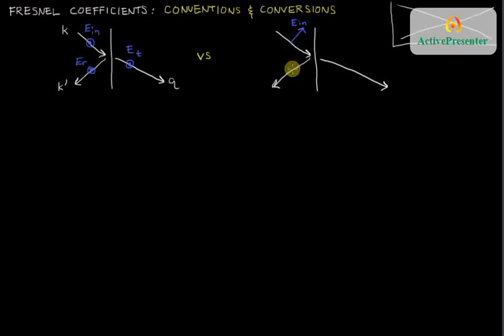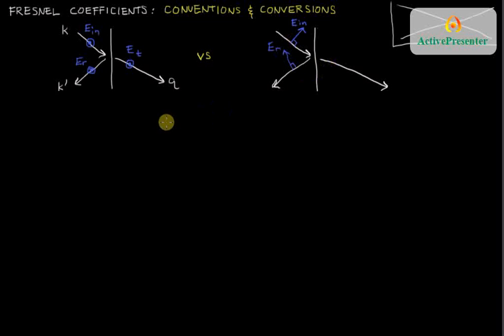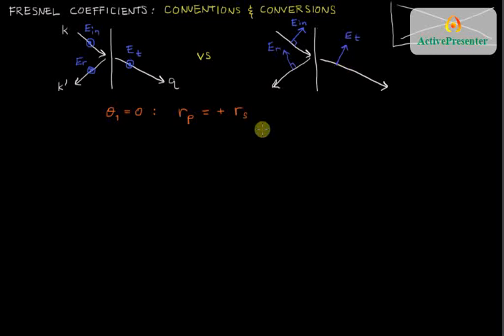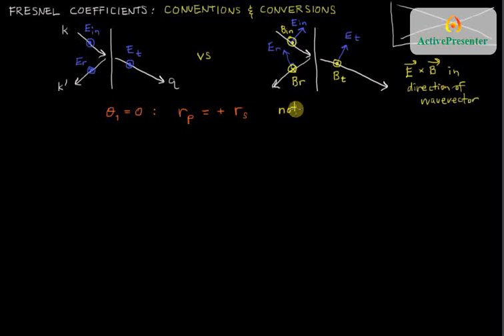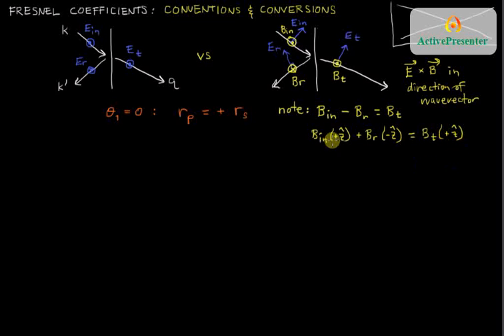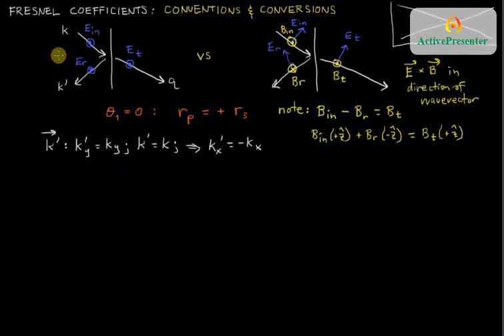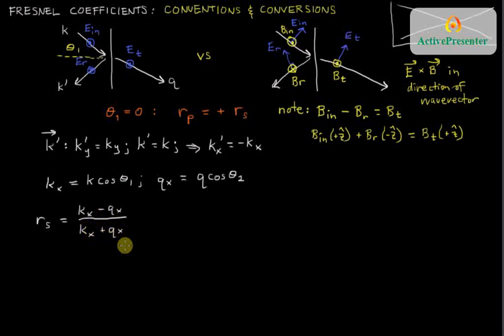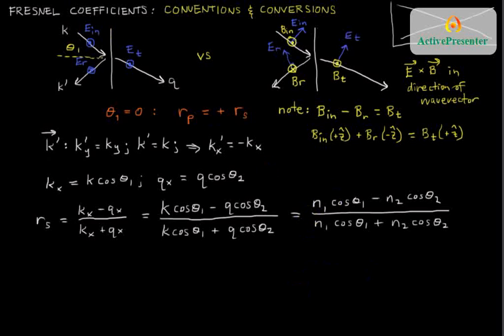Fresnel Equations Conventions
Sign conventions for reflection and transmission coefficients, and how to convert between k/q notation and n1/n2 notation.